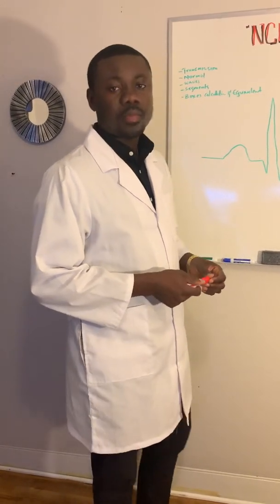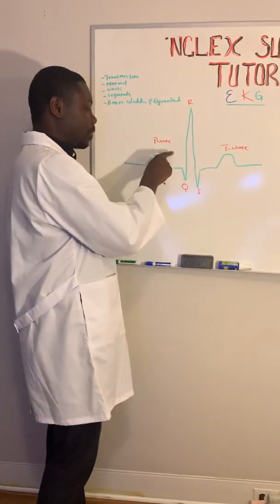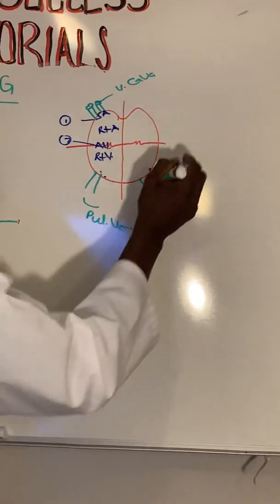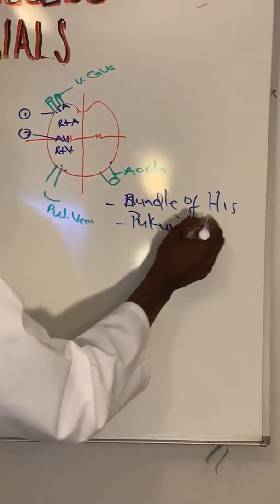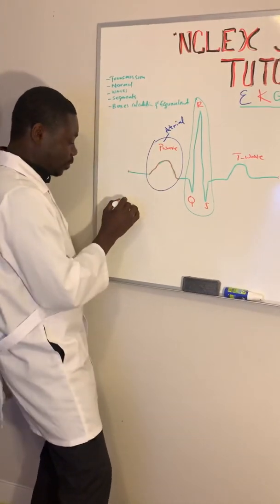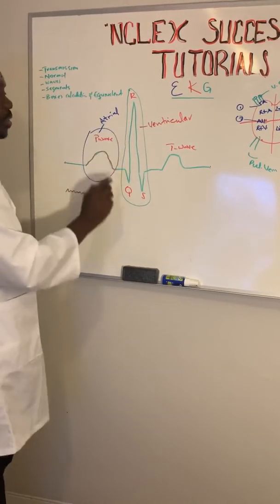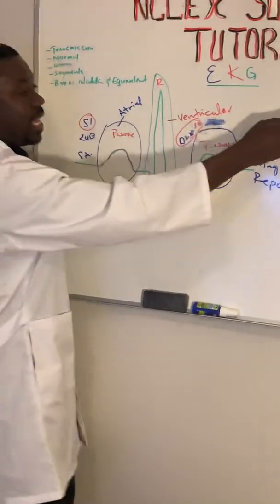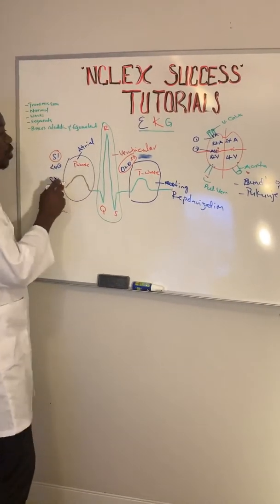Understanding EKG Normal Rhythms Part I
“Nclex Success”